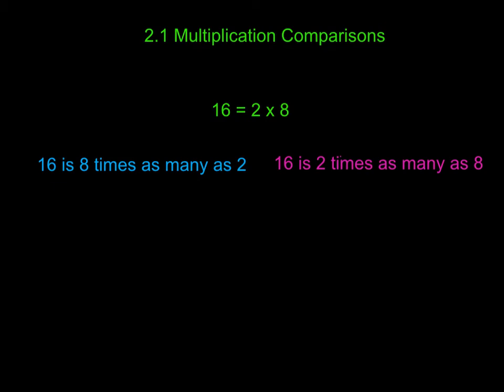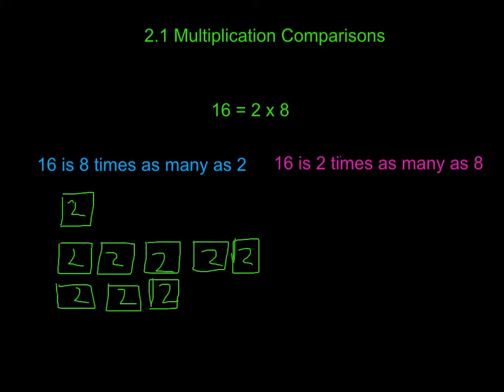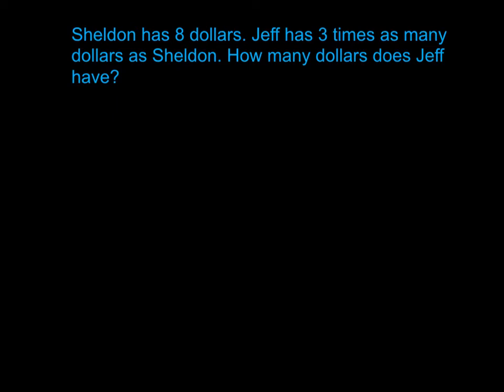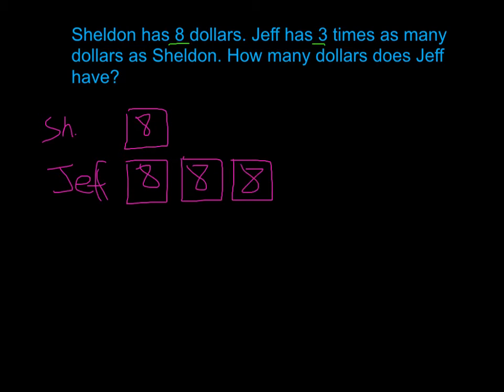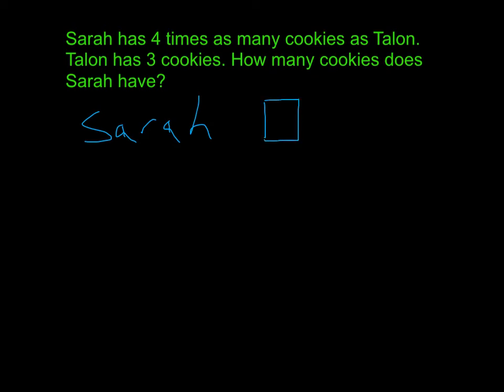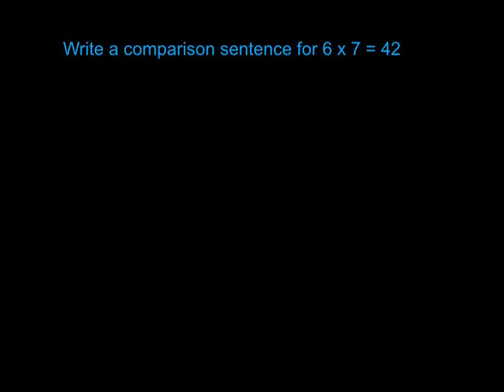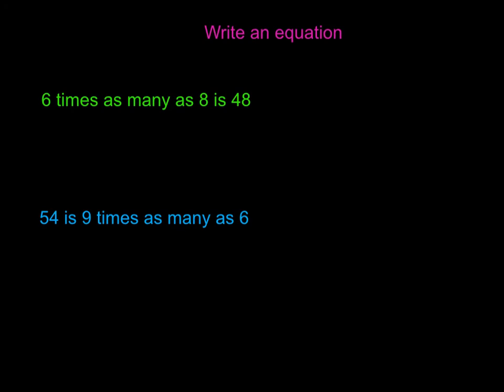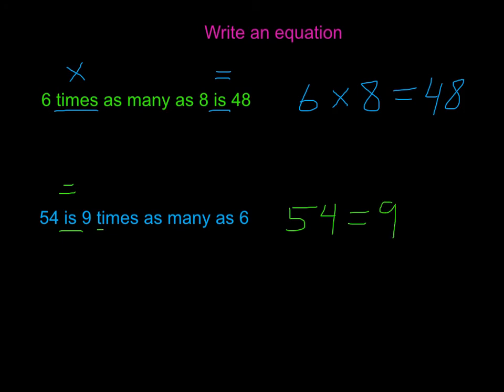2.1 Multiplication Comparisons